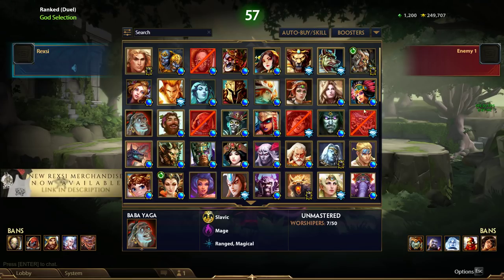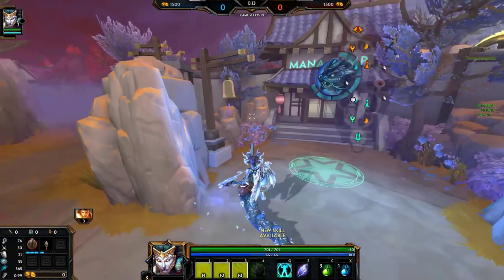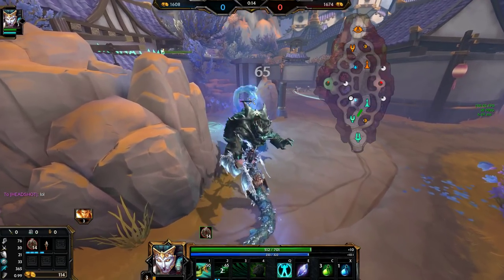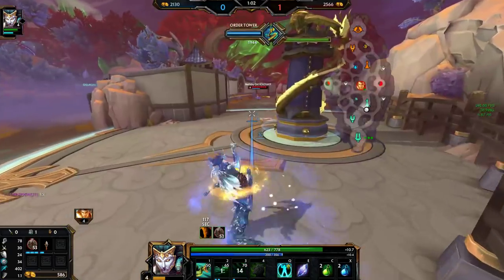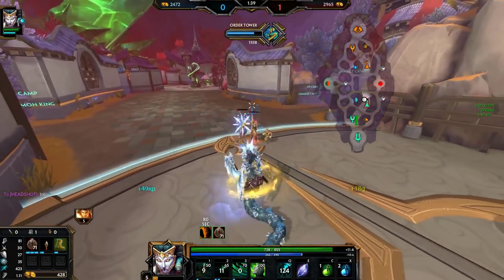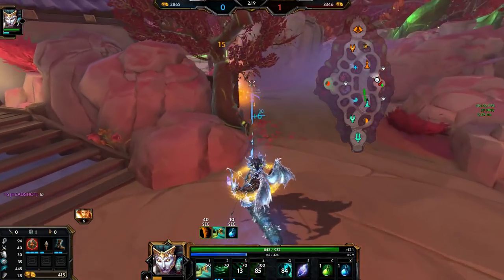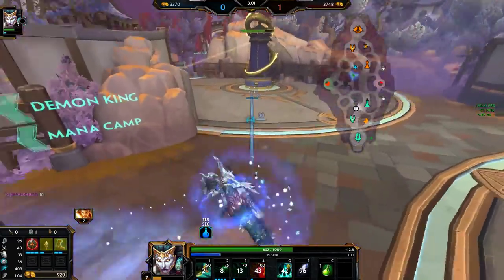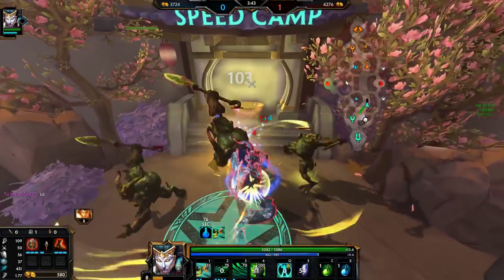NEW SEASON PASS MEDUSA SKIN! IS IT WORTH THE HYPE?! - Masters Ranked Duel - SMITE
Read Below For Tons of Awesome Stuff!

Thank you to my awesome Platinum and above Patrons!:
Dean Clarke
Jegara
Alpha_T-10
Jan Payares
JDChris100